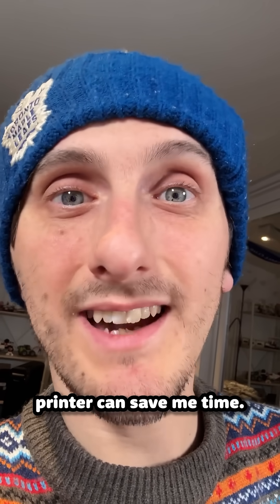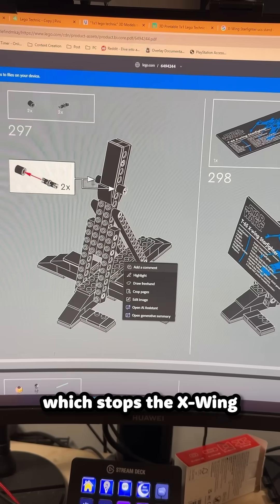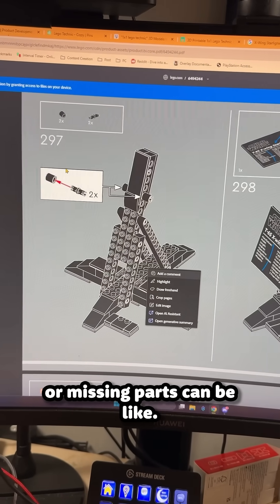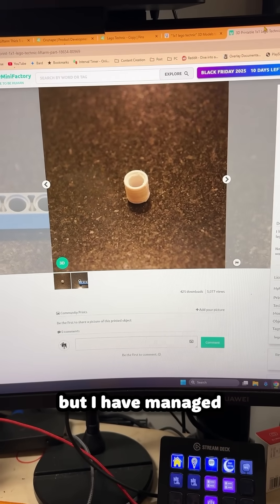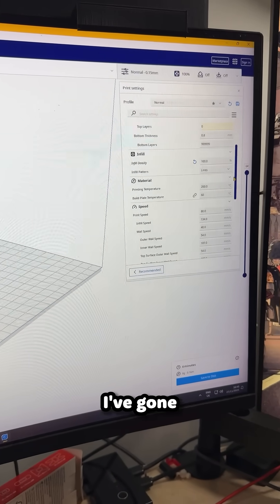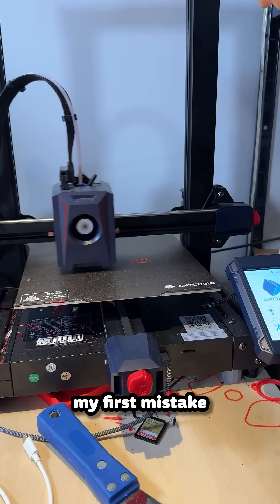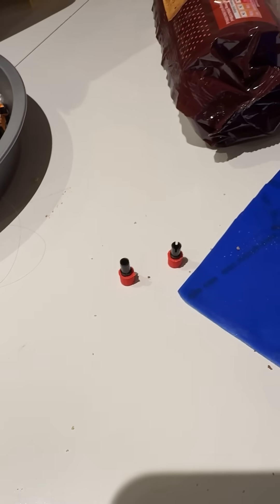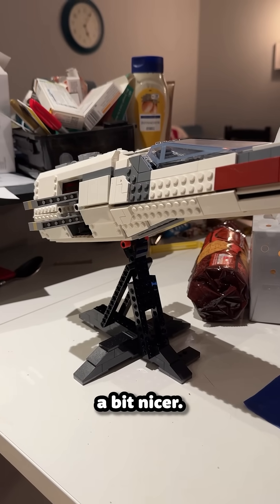Fixing the LEGO X-wing UCS stand with my 3d printer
Frustrated with the missing piece of the LEGO X-wing UCS stand? 😩 Watch as I use my 3D printer to print sturdy replacement! 💪 No having to wait for the replacement parts from Lego